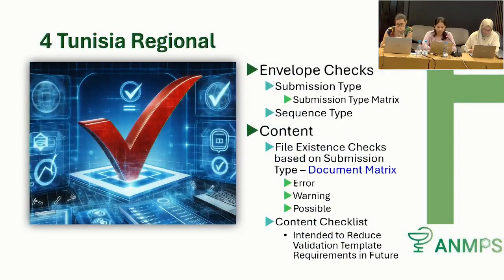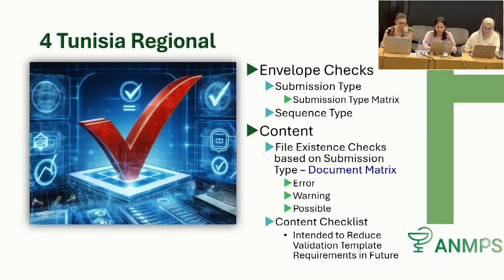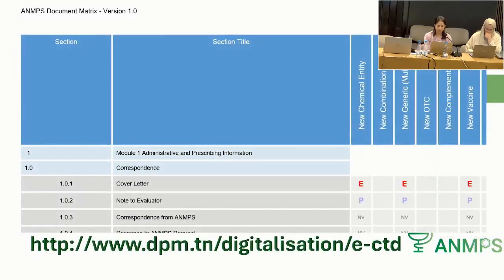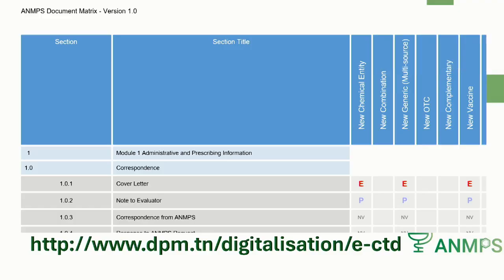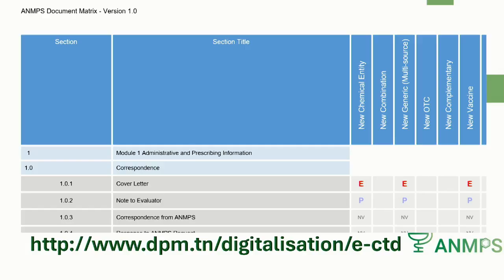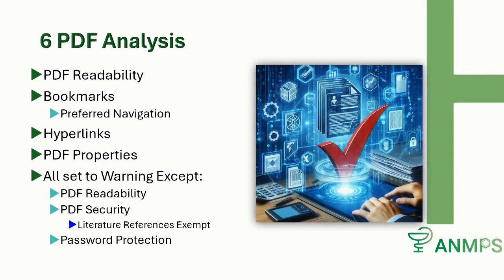Webinaire eCTD du 26/09/2024 partie 2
Dans le cadre de la modernisation du secteur pharmaceutique tunisien, l'Agence Nationale des Médicaments et des Produits de Santé (ANMPS) a organisé un webinaire pour lancer les spécifications du nouveau système de soumission électronique des dossiers d’enregistrement, connu sous le nom de Document Technique Commun Électronique (eCTD). Ce webinaire a eu lieu le 26 septembre 2024 et a réuni plus de 300 professionnels du secteur pharmaceutique.